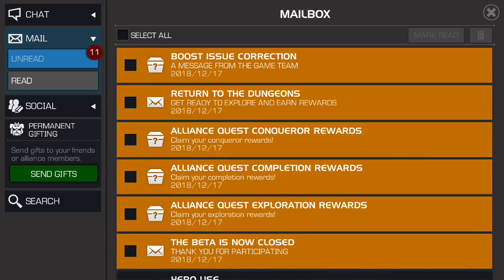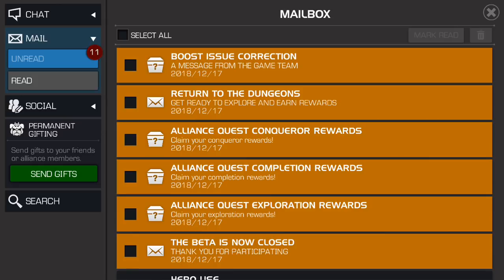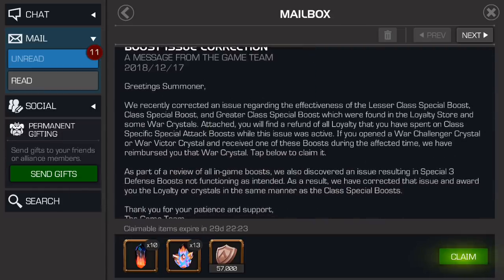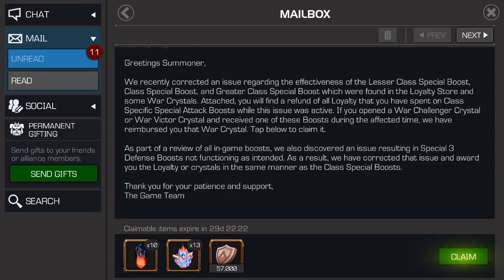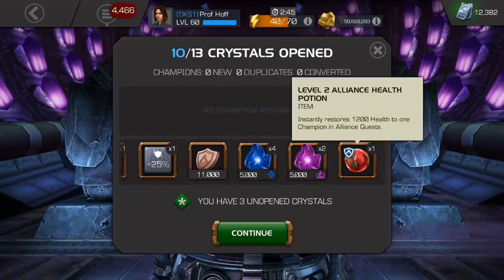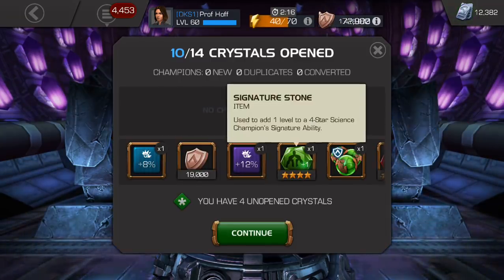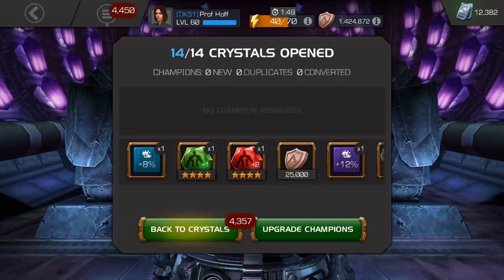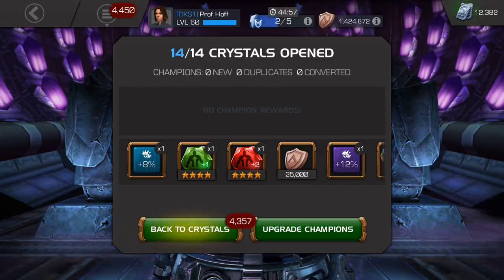Boost Issue Compensation: Satisfied or Not?